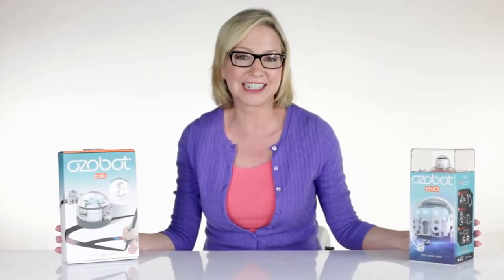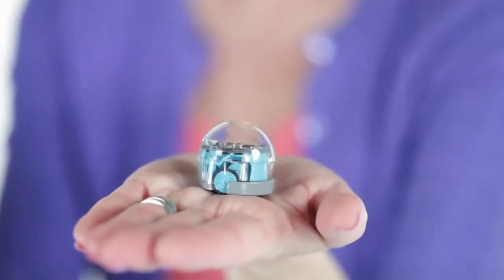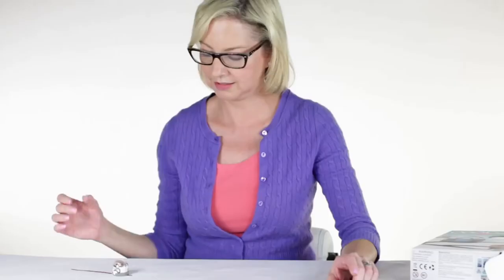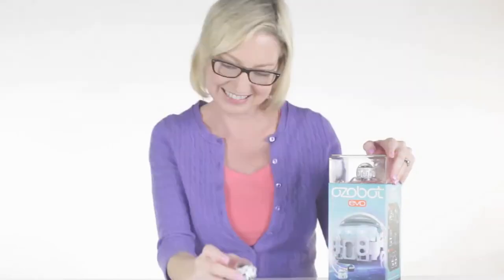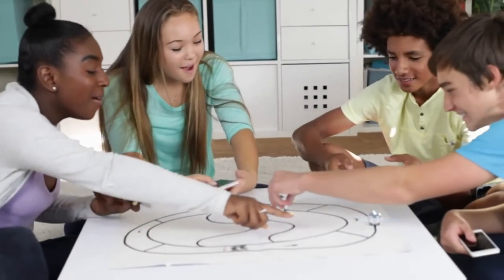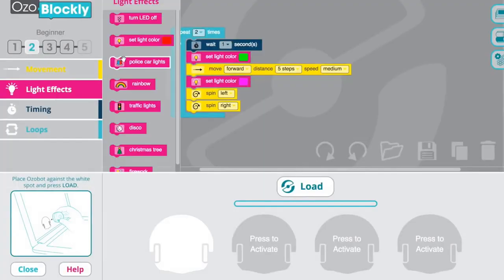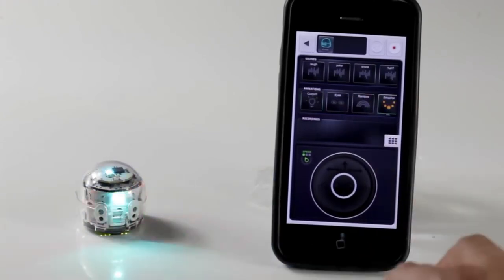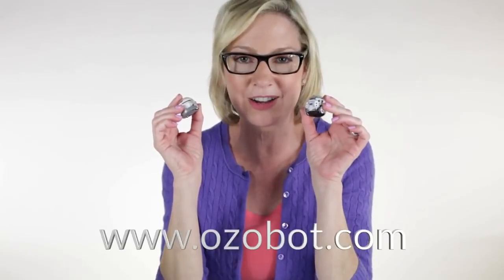Bit Coding Robot (Blue)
If you want to buy in Amazon United States please refer to use the

If you want to buy in Amazon United Kingdom please refer to use the

If you want to buy in Amazon Deutschland please refer to use the

Meet Bit – A pocket-sized, basic bot for building early STEAM skills (ages 6+, Beginner coding)
Ready to Roll – Arrives assembled and ready to play with two ways to code
Color Codes – Start coding screen-free with the stroke of a marker, as you draw commands and Bit responds
OzoBlockly – Advance online with the OzoBlockly programming editor, dragging and dropping to create Bit code
Features: Optical Sensors, LED Light, Strong Polycarbonate Shell, Online Activity Library
In the Box: 1 Bit robot, Activity Pack (with STEAM challenges), 4 Color Code markers, 2 Skins, Character stickers & pop-outs; Quick Start Guide, USB charger